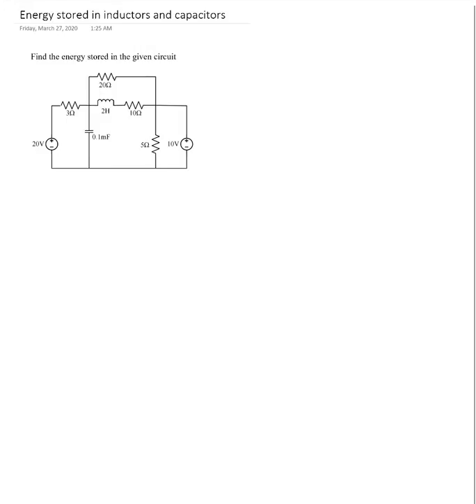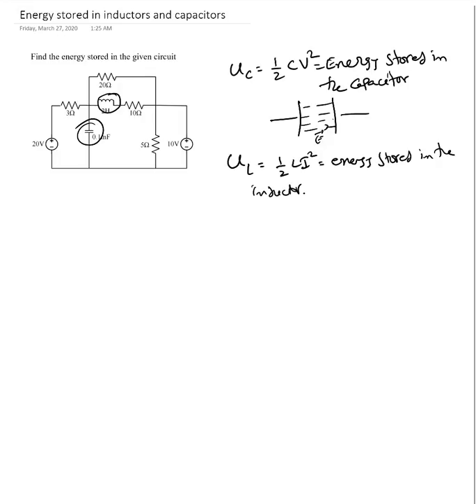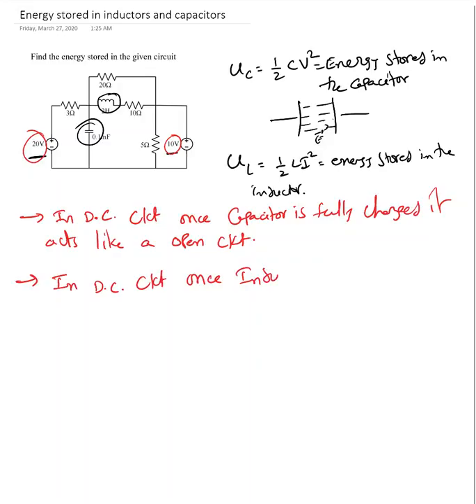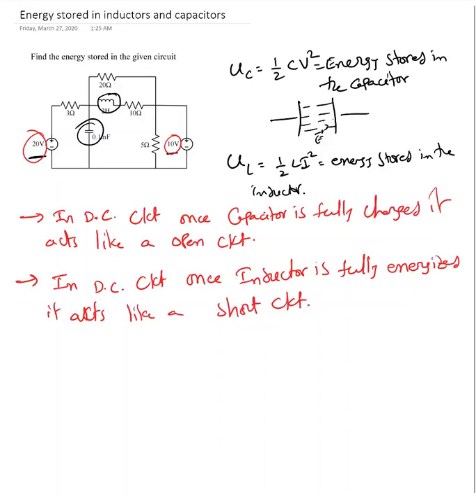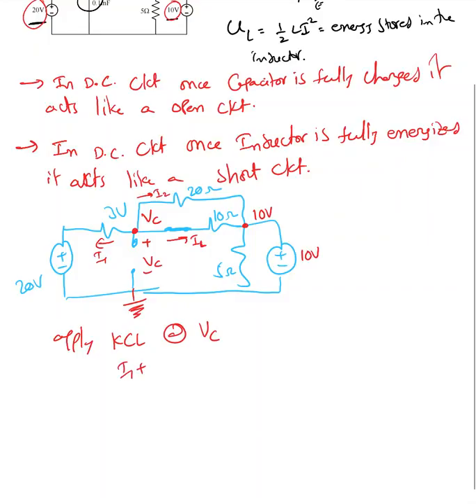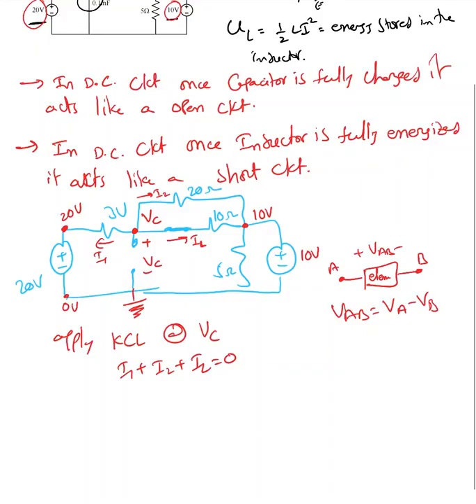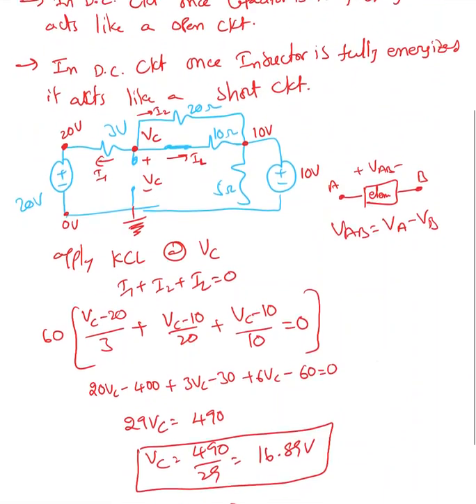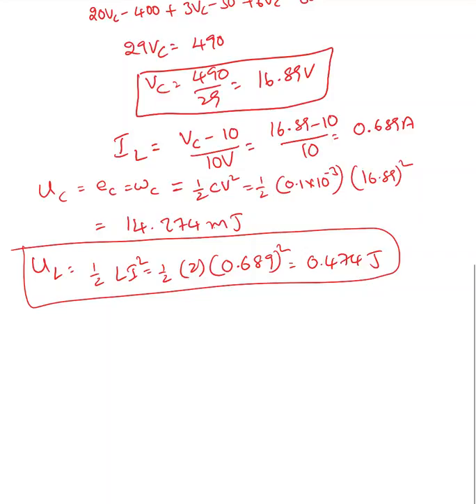Energy stored in a capacitor and Inductor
In this video I calculated the values of energy stored in inductor and capacitor